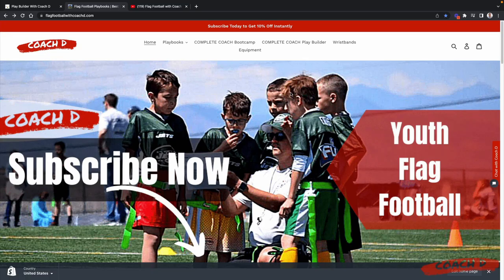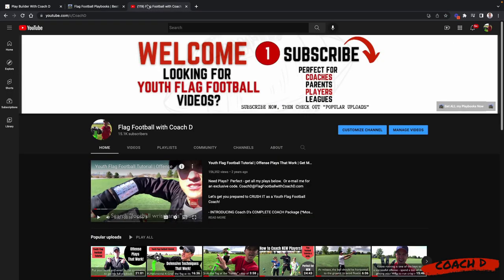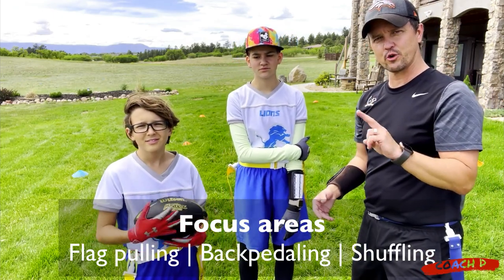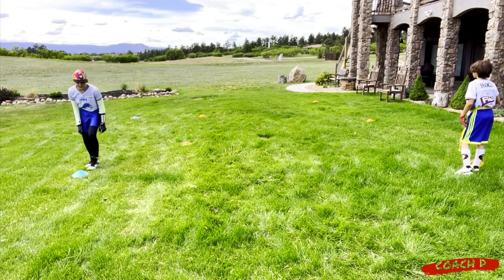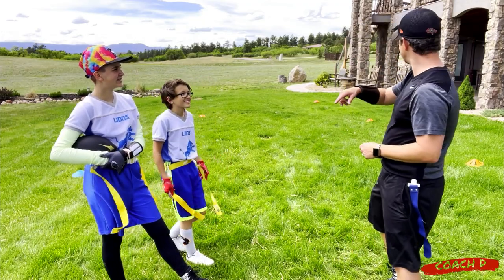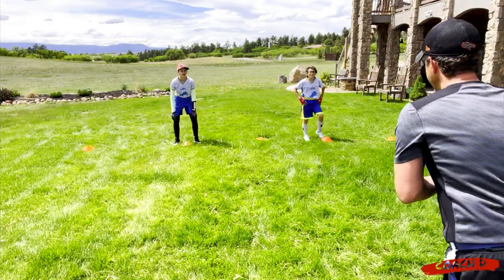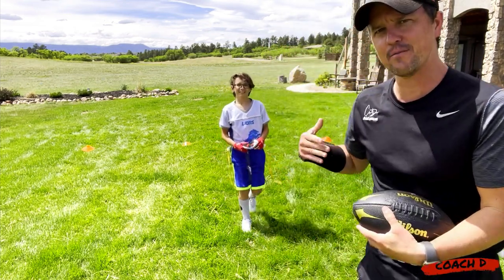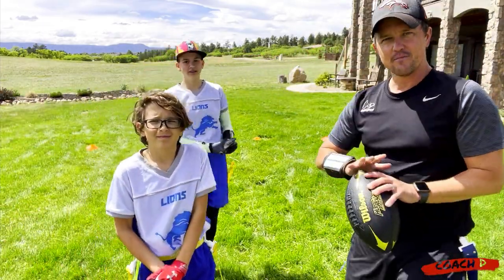Youth Flag Football Drills | 2 New Defense Drills for Kids | Flag Pulling, Shuffling, Backpedaling